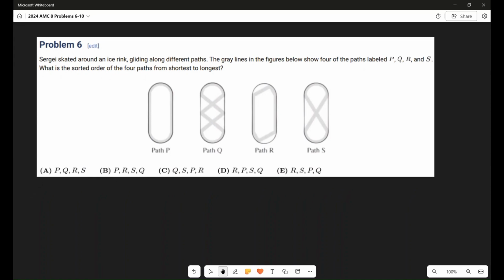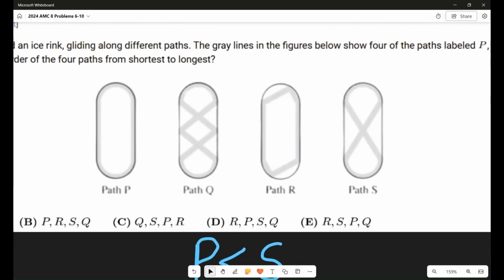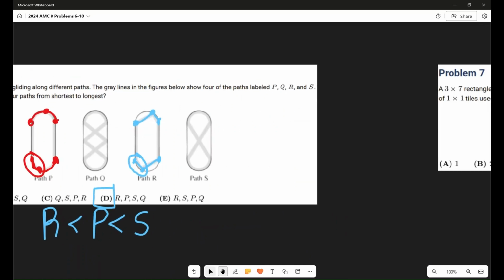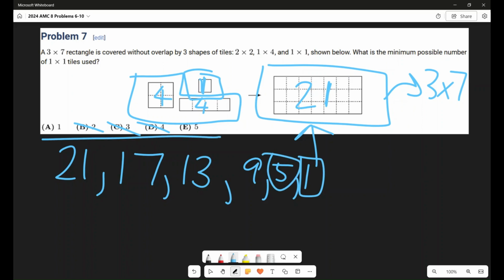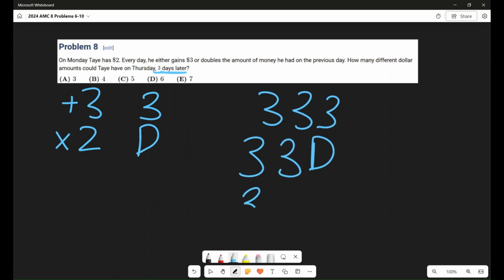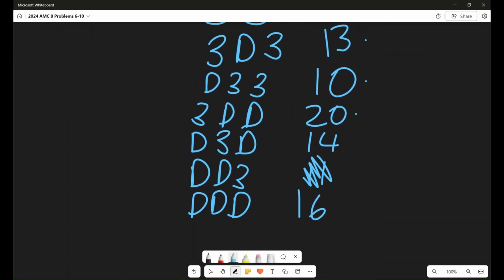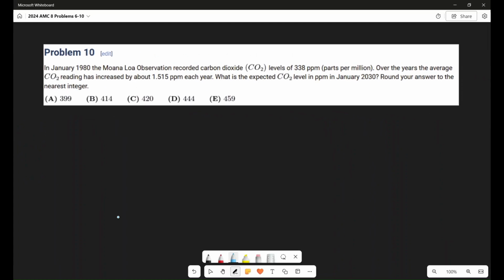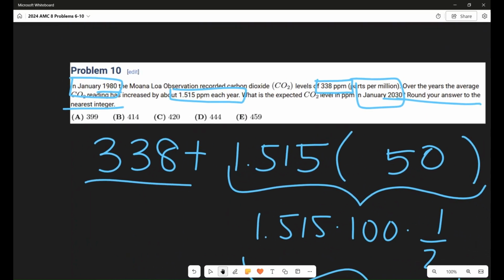2024 AMC8 P6-P10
As one of the hardest AMC 8 P6-P10 problem sets, it is probably better to review these before the real deal :D